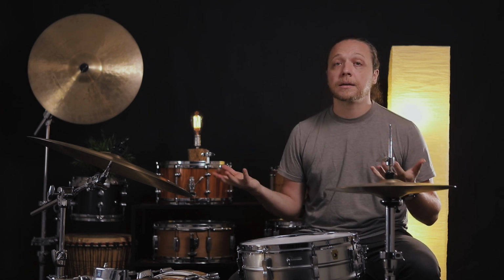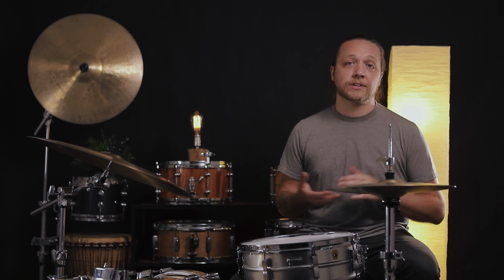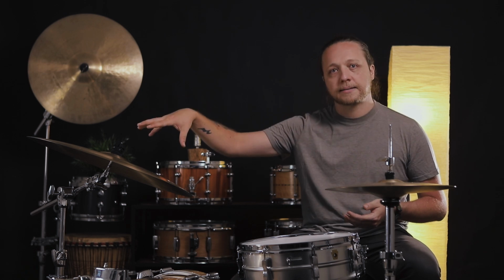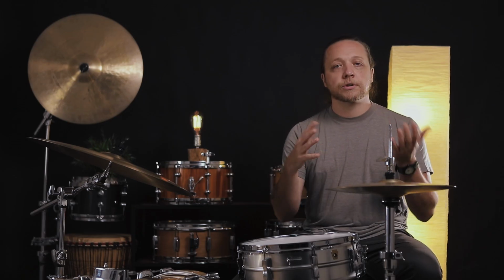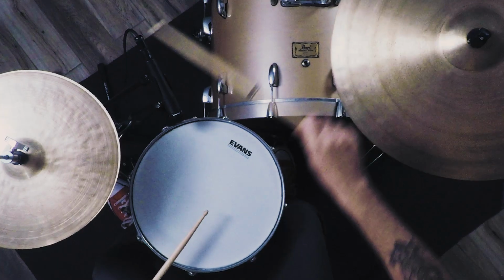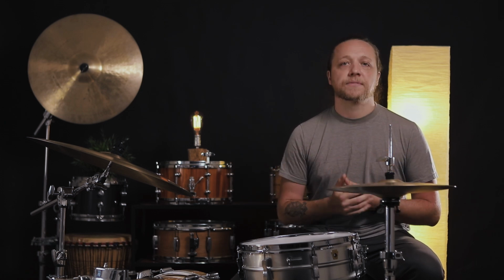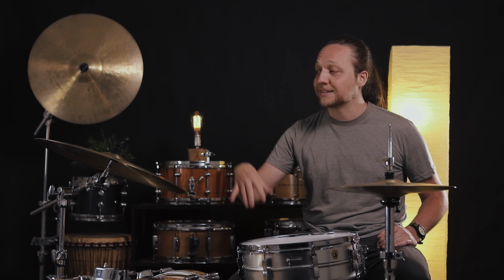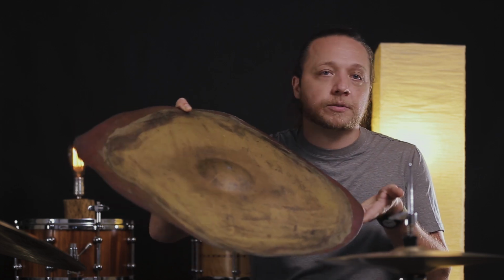Understanding Cymbal Lathing & Hammering | Ep. 3 - Cymbal Sounds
Lathing and hammering: where the magic happens. But what do the processes of lathing and hammering bring about when it comes to the sound and feel of a cymbal? How are different cymbals created purely based on the lathing and hammering techniques? And of course, how does handing hammering vs. machine hammering play into it all? This and much more in this episode of Cymbal Sounds.

Signal chain:
Full kit: AKG C414 (ear-distance)Snare drum & tom tom close mics: Shure SM57
Bass drum: AKG D112 (at mic port) + KAM R3 Ribbon microphone 8” away from reso